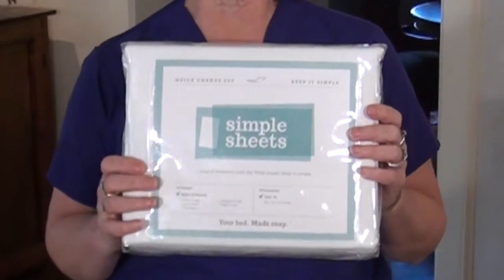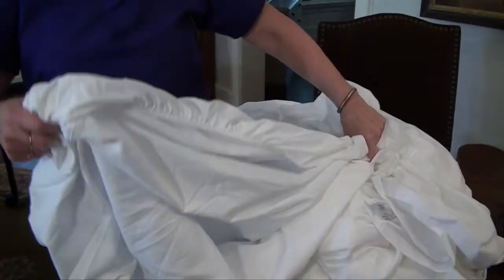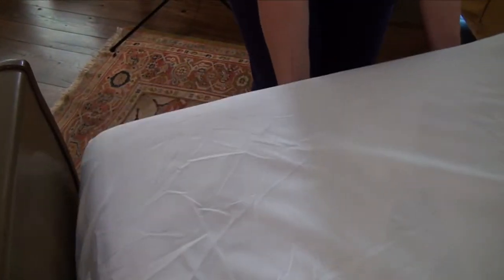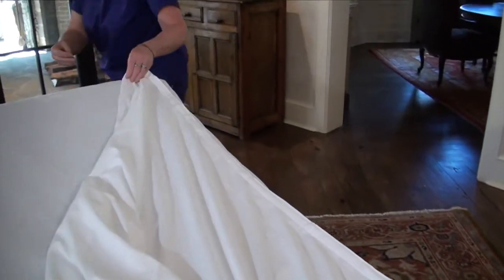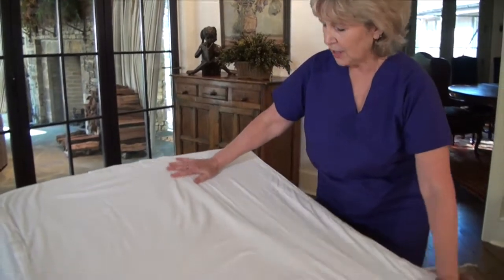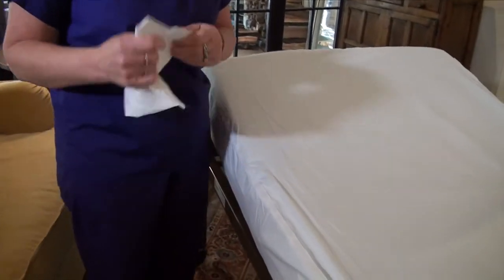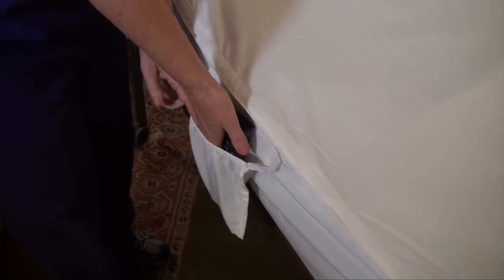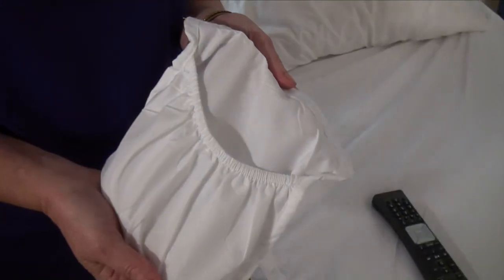Simple Sheets: How to make the bed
Simple Sheets is Your bed made easy. Here, in this short video, a home hospice nurse shows how easy it is to make the bed with simple sheets. The key is the patented velcro changing system. Watch how easy it is.